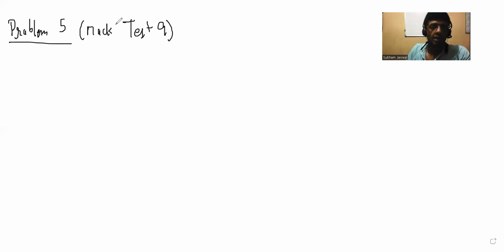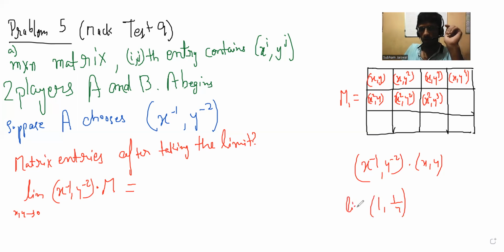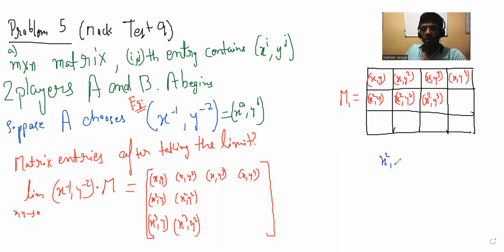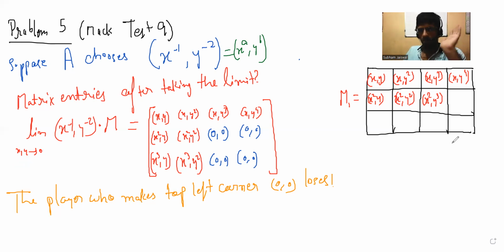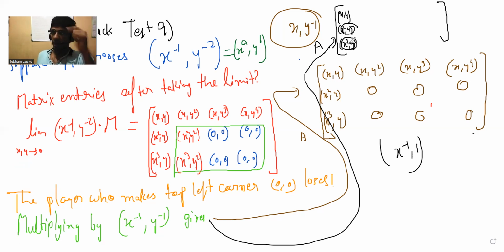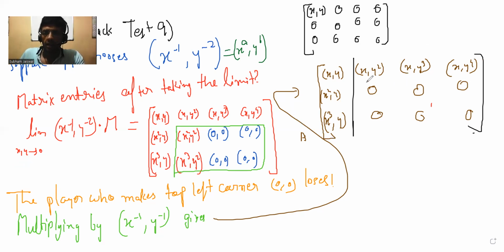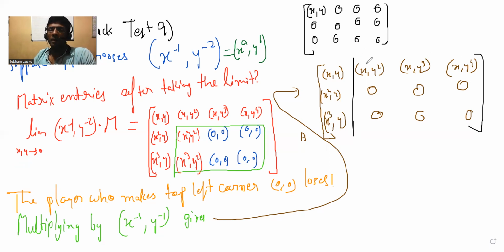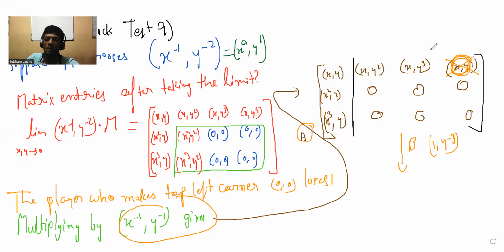ISI mock test 9 problem 5: An algebraic variant of Game of Chomps